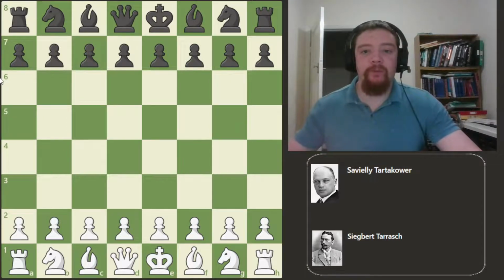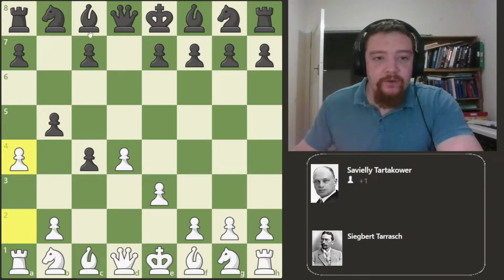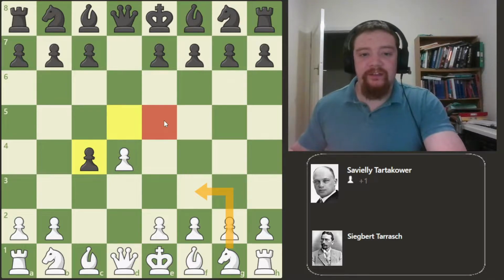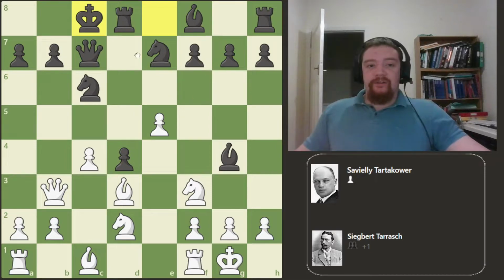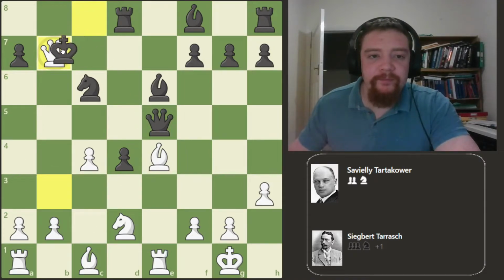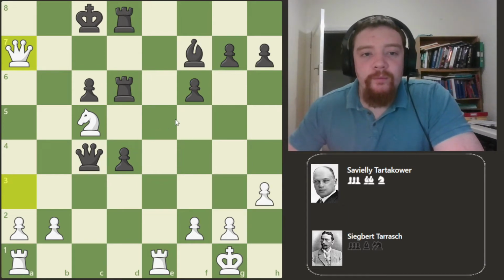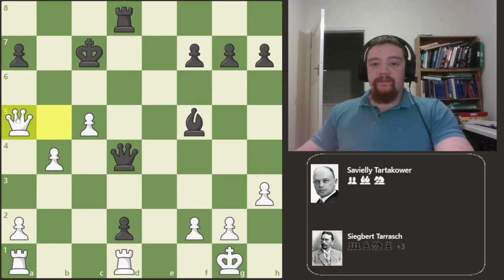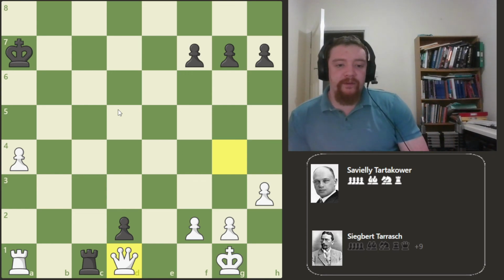Masters of the Chessboard | Game 24 | Tarrasch - Tartakower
The 24th video of the series, going through the games in the classic book "Masters of the Chessboard" by Richard Reti.

The 24th game is the fifth game of Tarrasch, against his opponent Savielly Tartakower. This is the last Tarrasch Game in the book, so we will be looking at Emanuel Lasker's games next.

Dr. Siegbert Tarrasch - Jacques Mieses, 1920, Berlin (Germany)

1. d4 d5 2. c4 e5 3. dxe5 d4 4. Nf3 c5 5. e3 Nc6 6. exd4 cxd4 7. Bd3 Nge7 8.
Nbd2 Bg4 9. Qb3 Qc7 10. O-O O-O-O 11. Re1 Ng6 12. h3 Be6 13. Be4 Ngxe5 14. Nxe5 Qxe5 15. Nf3 Qc5 16. Bf4 Bd6 17. Bxc6 bxc6 18. Bxd6 Rxd6 19. Ne5 Rhd8 20. Qa4 d3 21. b4 Qd4 22. Nxc6 Rxc6 23. Qxc6+ Kb8 24. c5 d2 25. Red1 Bf5 26. Qb5+ Kc7 27. Qa5+ Kb8 28. b5 Bc2 29. b6 Rd7 30. bxa7+ Ka8 31. c6 Rd5 32. c7 Bf5 33. c8=Q+ Bxc8 34. Qc7 Rb5 35. Qxc8+ Kxa7 36. a4 Rc5 37. Qg4 Qxa1 38. Rxa1 Rc1+ 39. Qd1 1-0